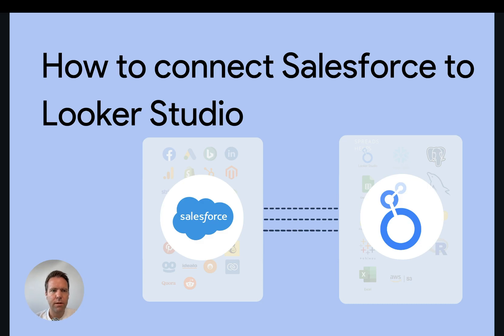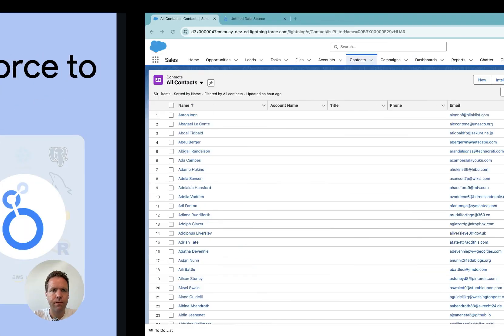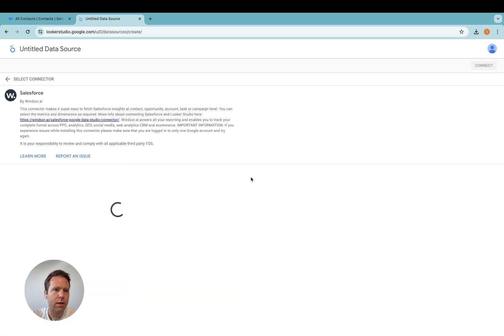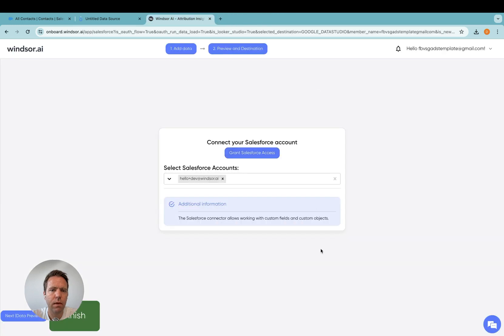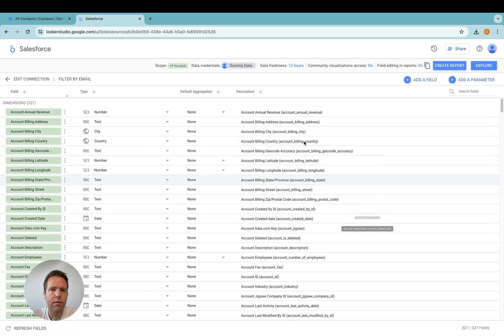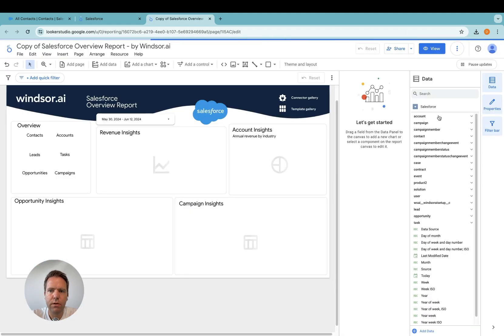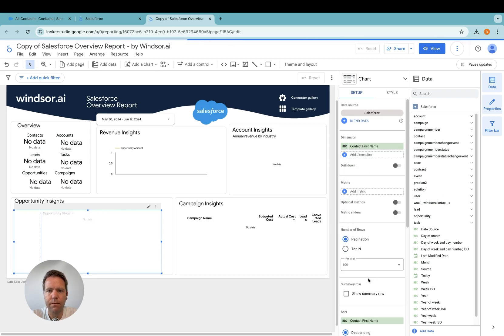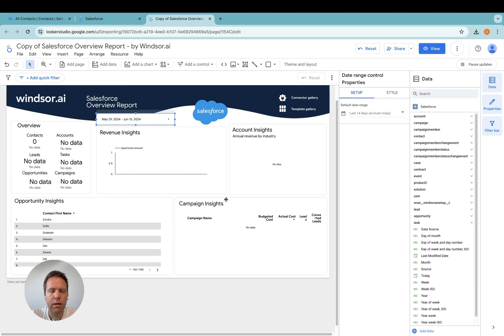Connect Salesforce to Looker Studio (3-Min Setup)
Connect Salesforce to Looker Studio in under 3 minutes.
Import Salesforce data into Looker Studio including custom objects and custom fields for reporting.

Timestamps:
00:00 Intro
00:20 Set up Salesforce access
00:32 Connect Salesforce to Looker Studio
00:41 Authorize and grant access
01:12 Explore data and create reports
01:43 Customize your report
02:04 Conclusion and next steps

FAQ:
How do I connect Salesforce to Looker Studio?
Answer: Connect Salesforce, authorize access, select objects and fields, then create the report.
Are Salesforce custom objects and custom fields supported?
Answer: Yes, custom objects and fields are supported.